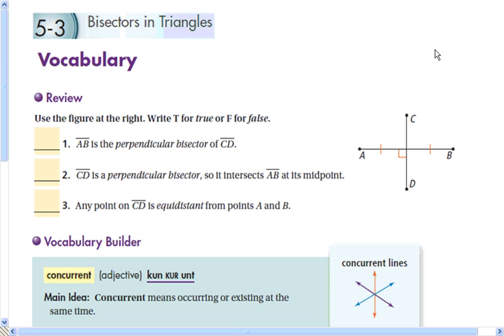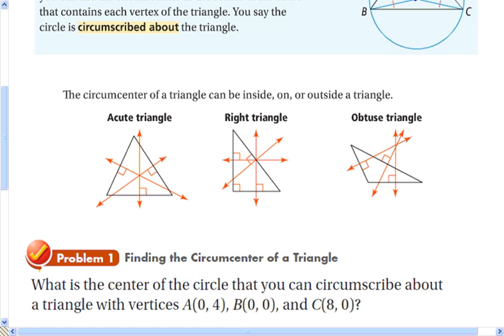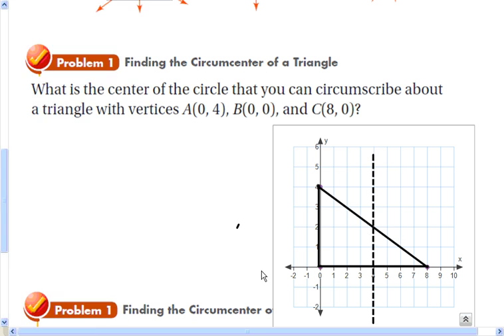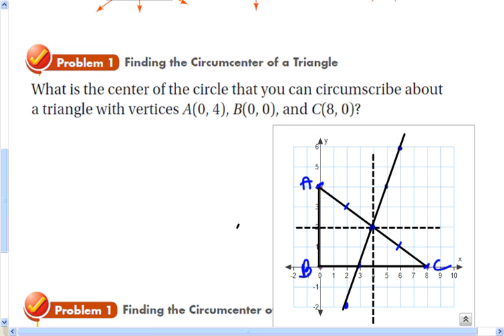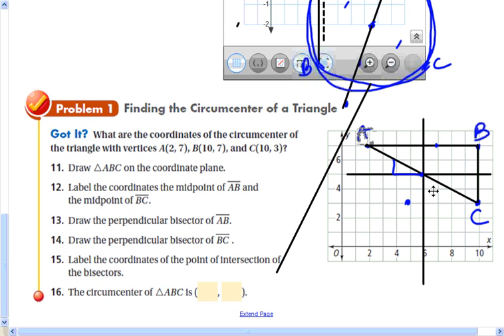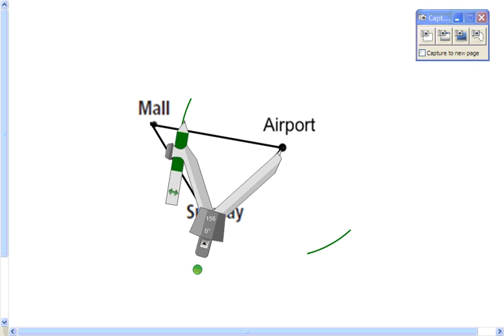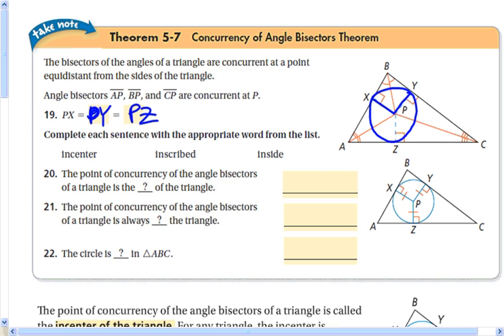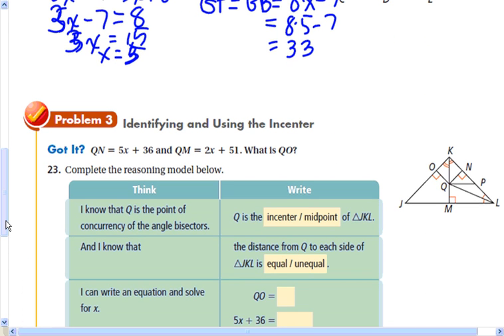Lesson 5 3